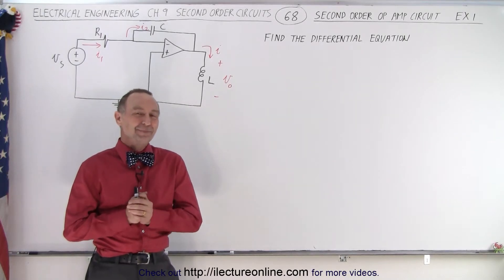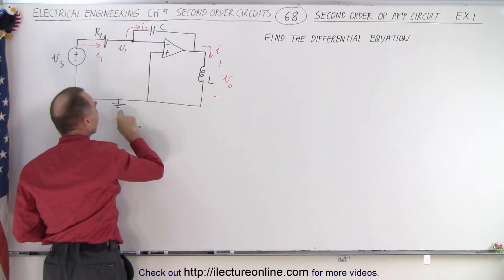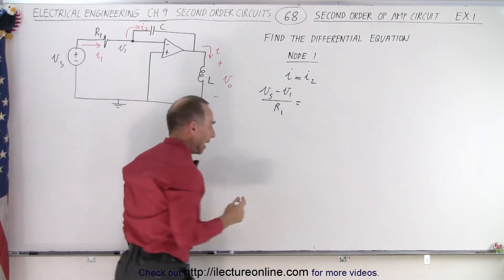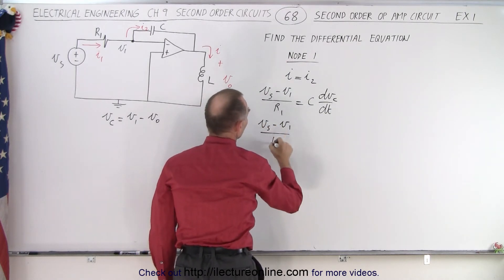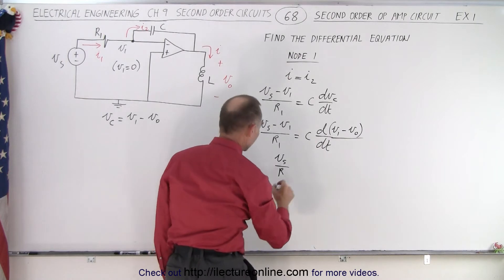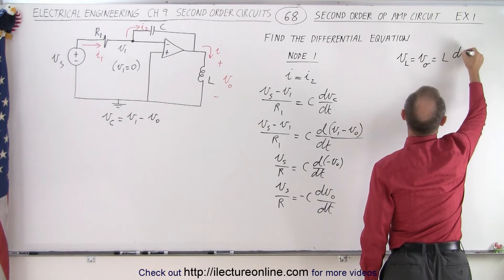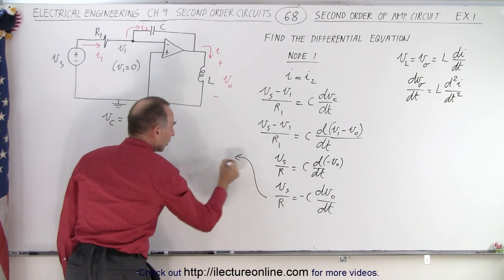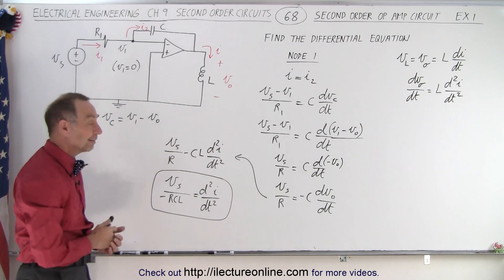Electrical Engineering: Ch 9: 2nd Order Circuits (68 of 76) 2nd Order OP AMP Circuits: Ex. 1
We will find D.E.=?, differential equation, of a second order OP AMP circuits. Example 1